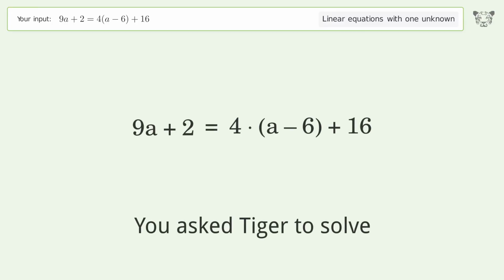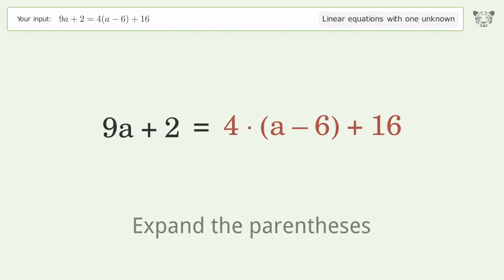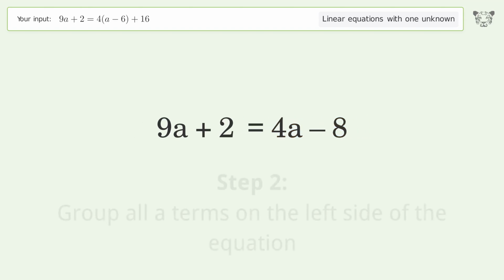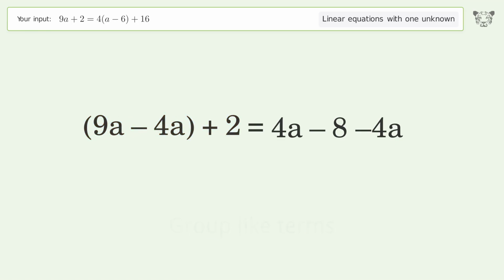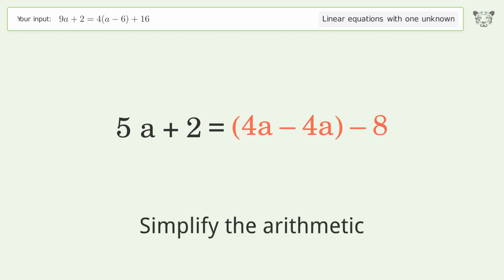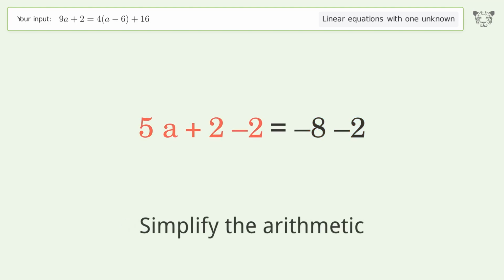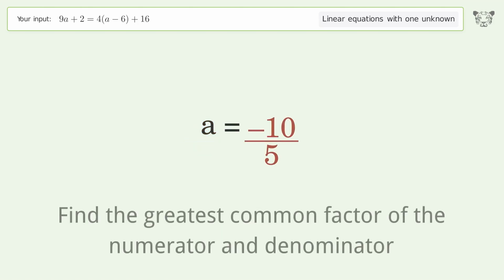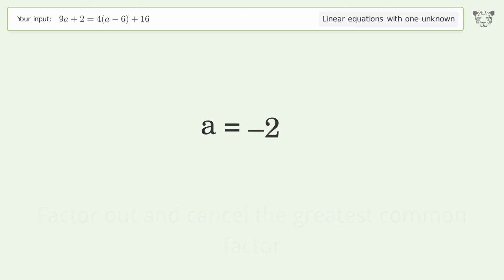Solve 9a+2=4(a-6)+16: Linear Equation Video Solution | Tiger Algebra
Struggling with 9a+2=4(a-6)+16? Watch our step-by-step video on Tiger Algebra to master this linear equation effortlessly.